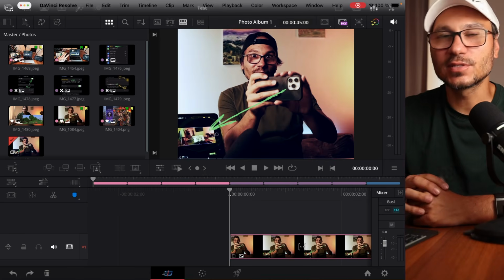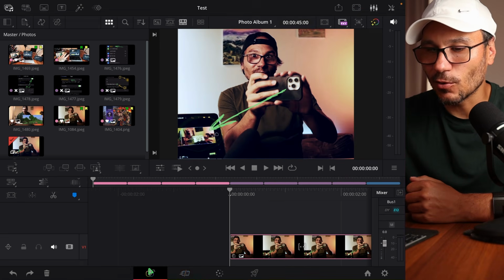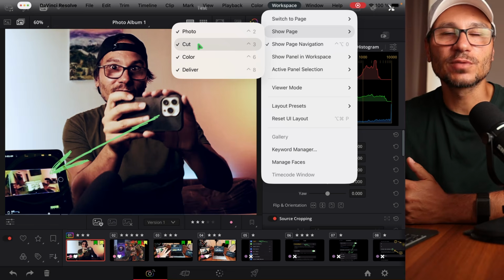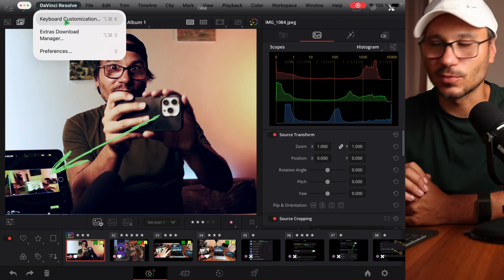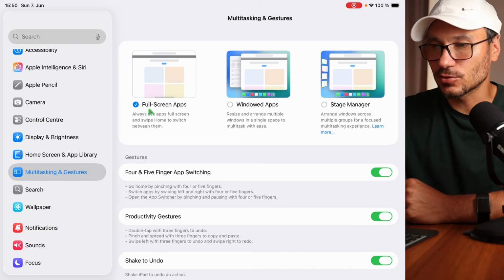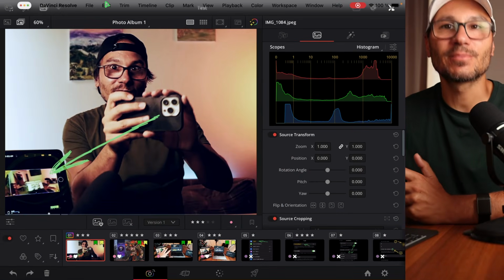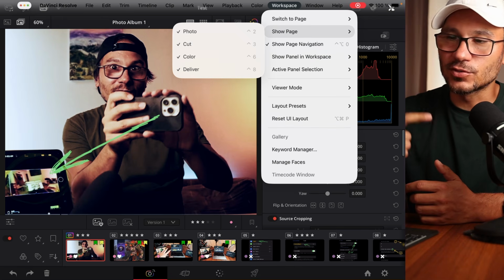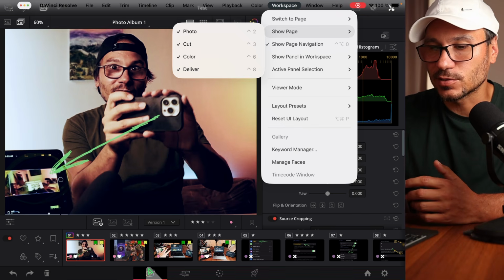The EASIER Way to Open the Photo Page (DaVinci Resolve iPad)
In this video, I'll show you an even easier way to open the Photo Page in DaVinci Resolve for iPad. While my first video covered the keyboard shortcut method, there is actually a simpler option using the Menu Bar. Just go to Workspace, then Show Pages, and the Photo Page is right there. One important thing to know though: the Menu Bar only appears when your iPad is set to Windowed Apps mode. If your Multitasking and Gestures setting is on Full-Screen Apps, the Menu Bar won't show up at all. Also worth noting that this method only works for certain pages. The Photo Page, along with a few others, is accessible this way, but four pages including Media, Edit, Fusion and Fairlight are still only reachable via keyboard shortcuts, exactly as I showed in the first video. So both methods are useful depending on which page you need to open.